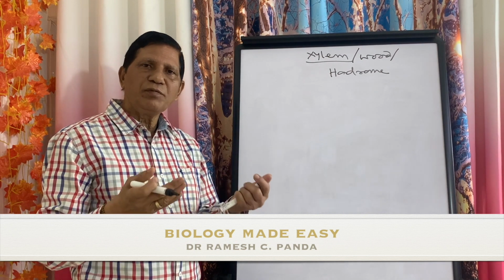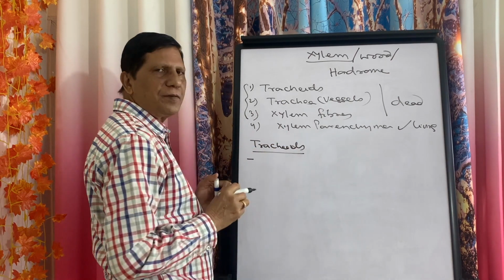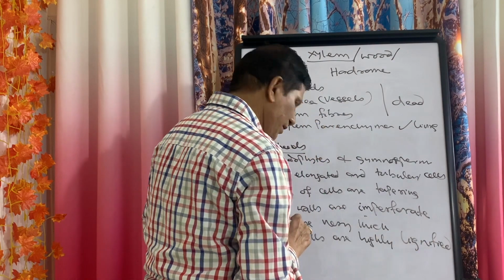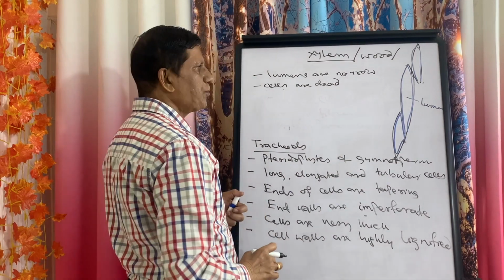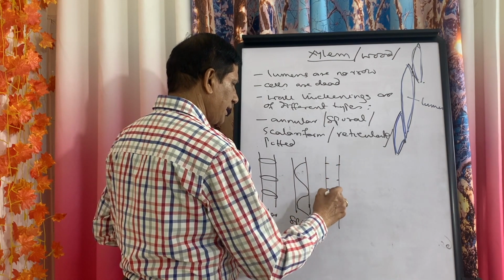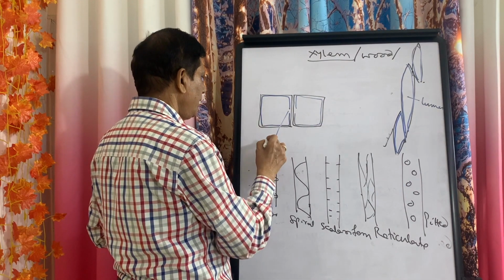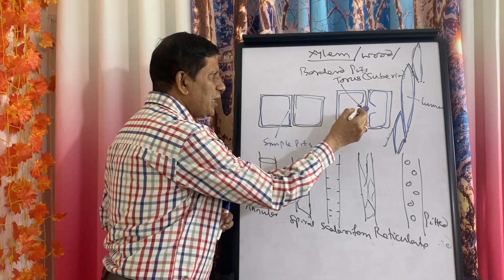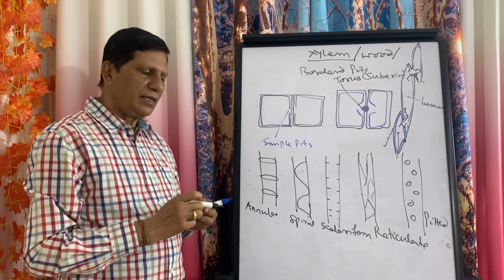XYLEM--1 | ANATOMY OF FLOWERING PLANTS, PART--5 | NEET | CLASS--11 | Dr Ramesh Panda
Xylem is a complex permanent tissue giving strength to the plant body. It also helps in long distance translocation of water and minerals to the top of the plant.The structure is discussed.hadrome, tracheid, trachea, vessel , annular, scalariform, spiral, pit, bordered pit,